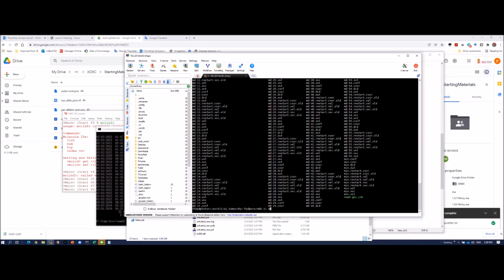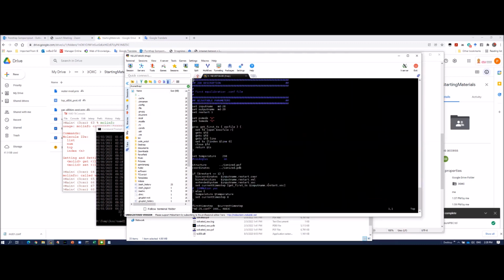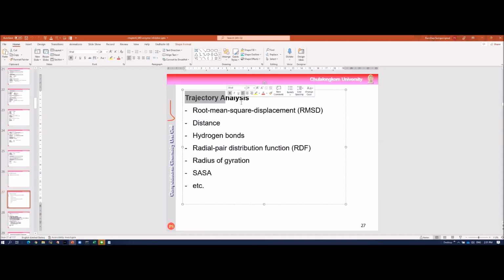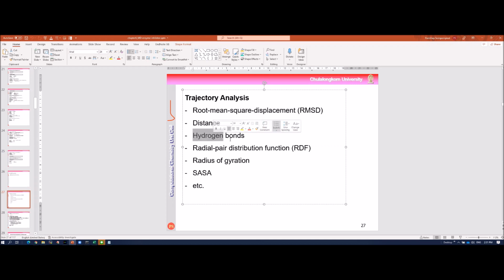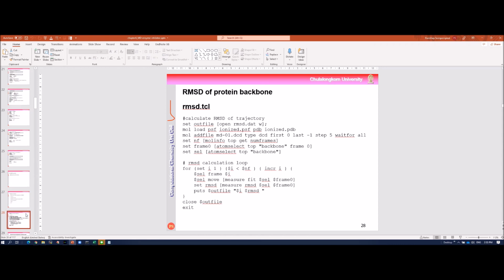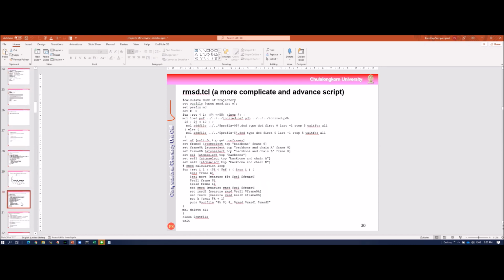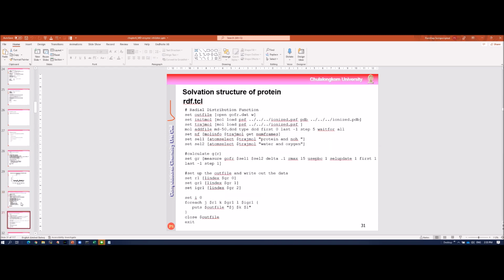Biomol Model: MD simulations of protein-04